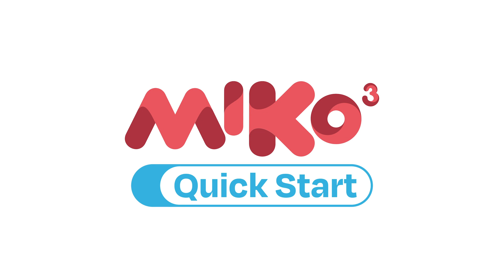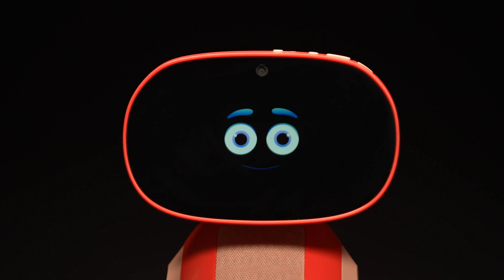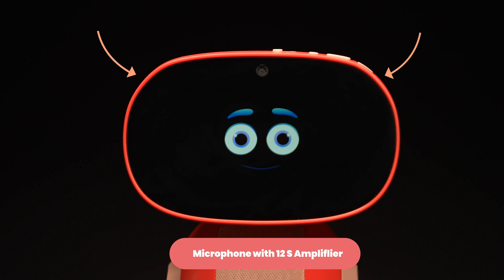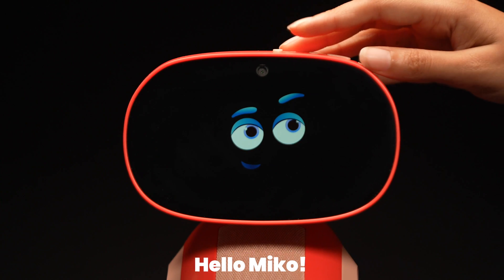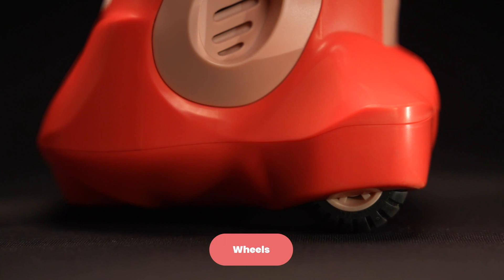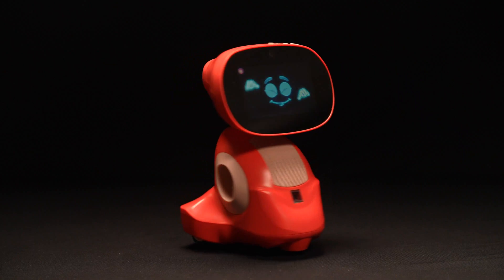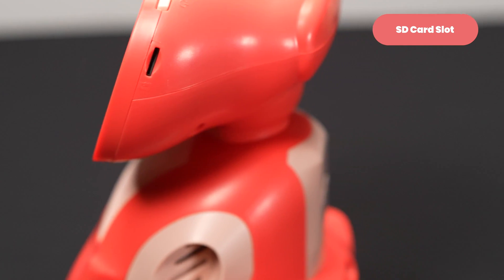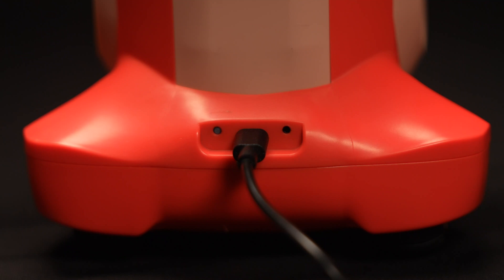Hardware | Miko Robot Quick Start Guide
Watch this video to learn all about Miko's hardware. Then, visit help.miko.ai for more Miko 3 tips and tricks.